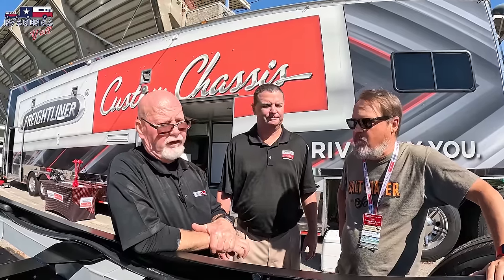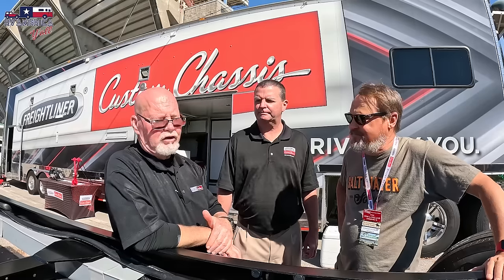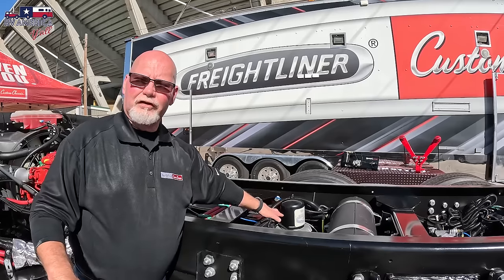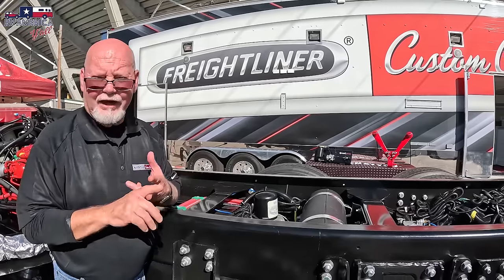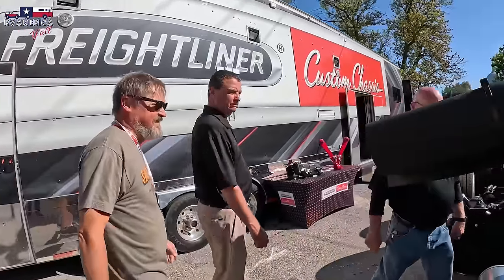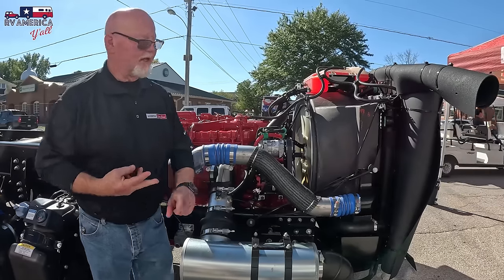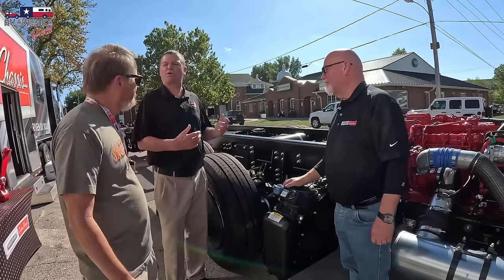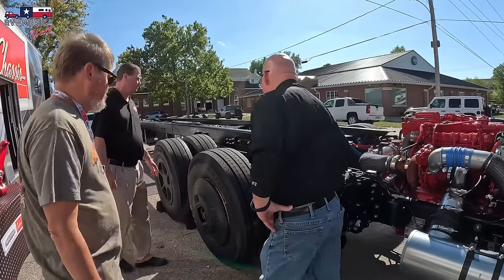Essential Motorhome Service Tips from Freightliner Custom Chassis Experts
Diesel Motorhome Maintenance Tips from Freightliner Custom Chassis

This week we are joined by Robert Barnard and Bobby Wayne Scruggs from Freightliner Custom Chassis to review some important maintenance tips for diesel motorhome chassis.

Robert and Bobby Wayne walk us around a Freightliner chassis, point out a few important components, discuss some extra parts that you might want to carry just in case, and share some tips  for getting the most out of your RV's chassis.

Also discussed in this video:
-  Camp Freightliner
-  the new V Series Suspension System and what makes it different.
-  Freightliner Chassis Owners Club
-  24/7 Direct App

👀 For links to everything we talked about in this video,

We are Tom and Stacie Langland, known for 10 years as RV Texas Y'all.

We are Native Texans and Full-Time RVers who are all about exploring the Great State of Texas and America one campground at a time. We're on a mission to experience life, not just live it and we're bringing you along for the fun.

In 2018, we sold our house, our business and gave away just about everything we own to hit the road and see America. Our home is a 33' motorhome named Freedom. We installed an extreme solar and lithium battery setup so now we can camp just about anywhere with our dog (Star) and our cat (Astro).

Every day is a new adventure, so join us as we RV America Y'all.